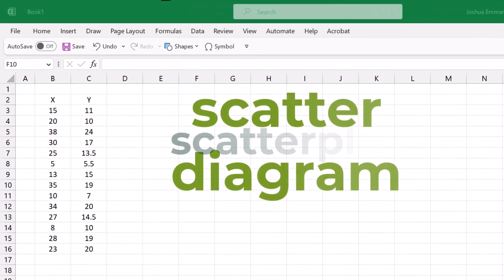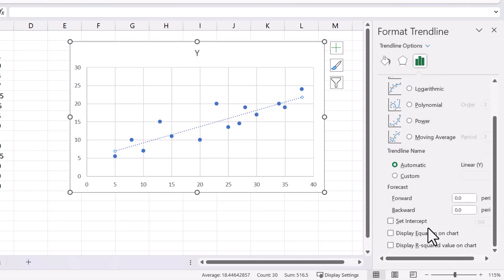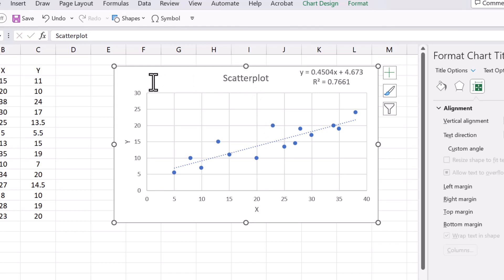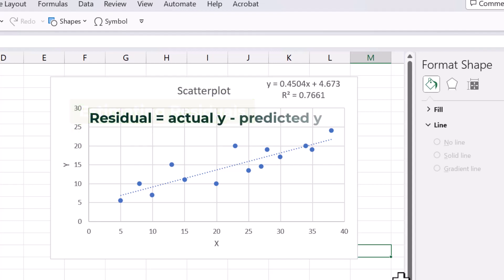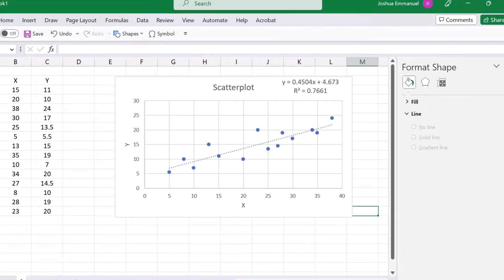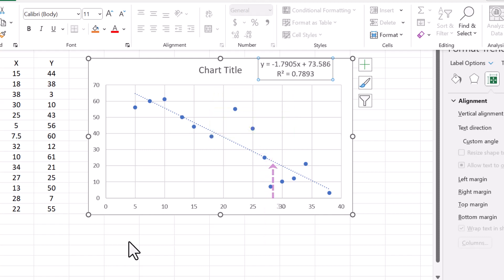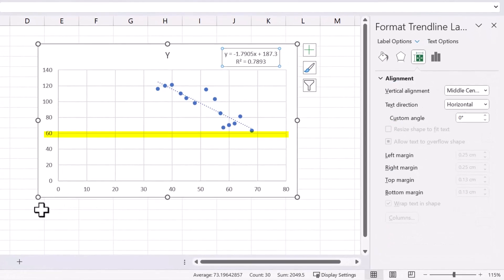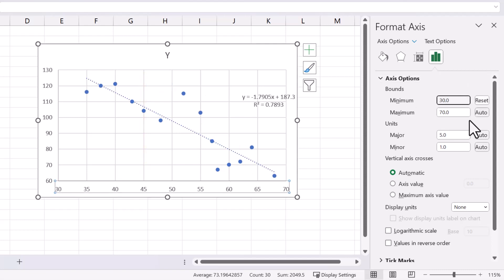Scatterplot in Excel | Scatter Diagram | Residuals from Graph | Slope | Intercept | R-Square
This video shows how to construct scatter plots in Microsoft Excel and how to calculate residuals from the graphs.